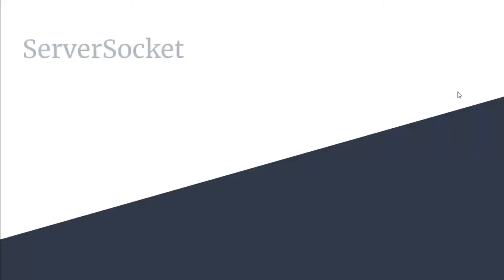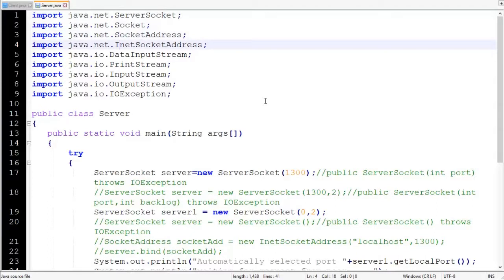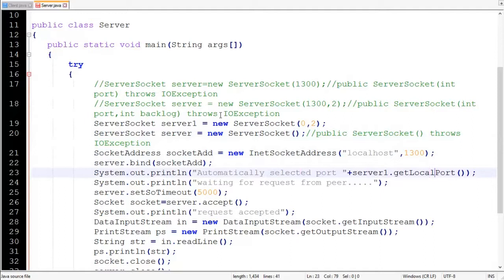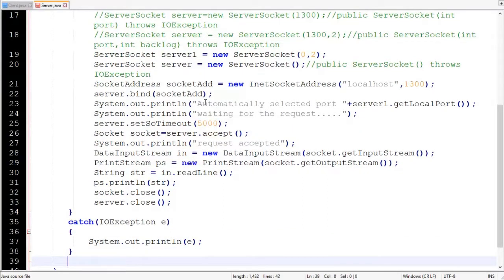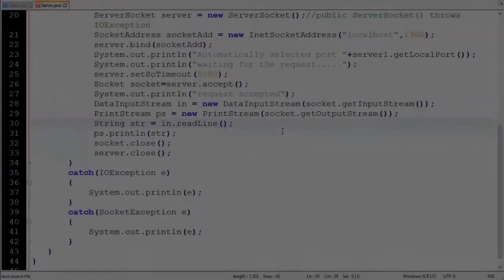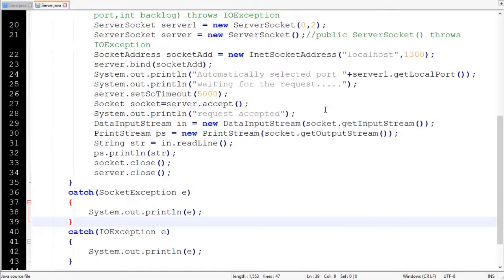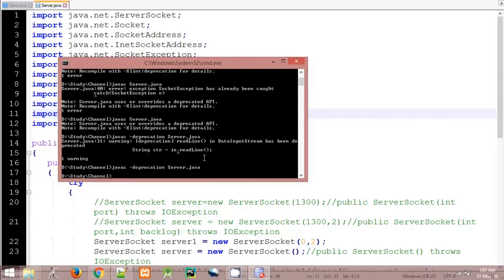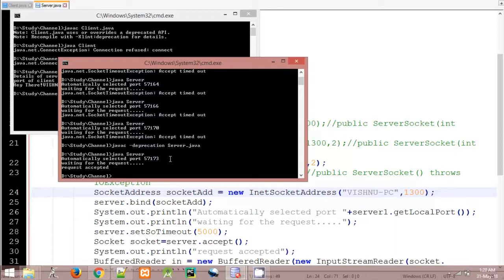Advance Java Tutorial 03 ServerSocket class and echoing program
This video covers all about ServerSocket class, its constructors, its methods, an example of ServerSocket, Echoing program, Solution to deprecated API.